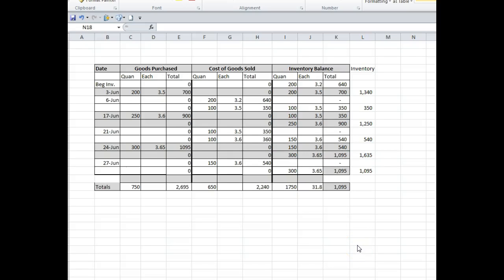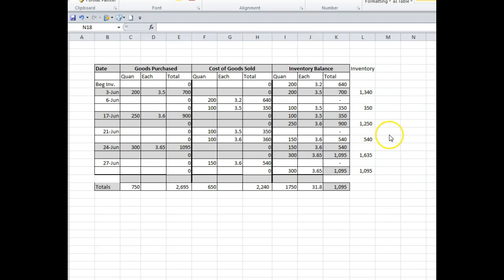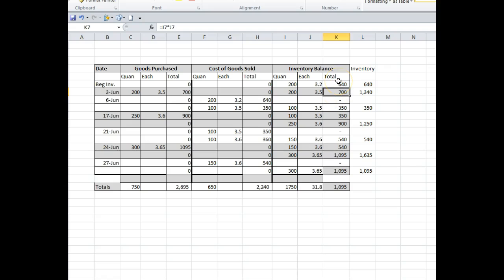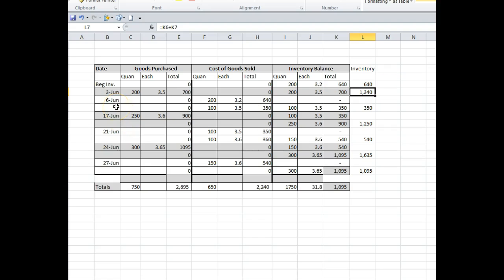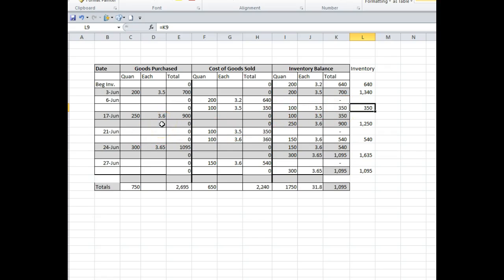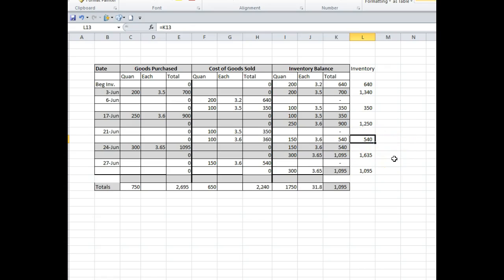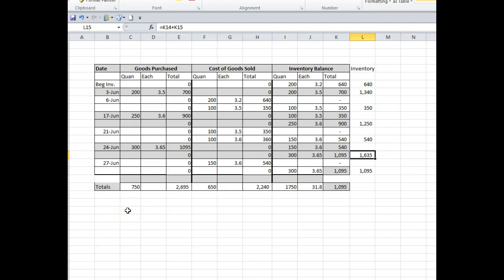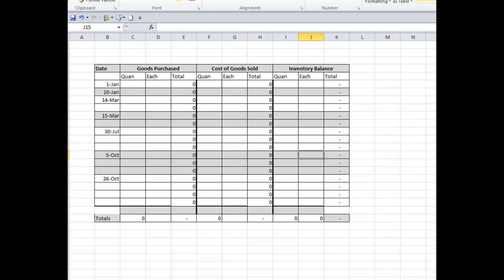EXR. 8-8 Fifo